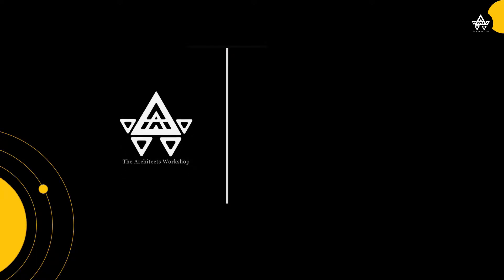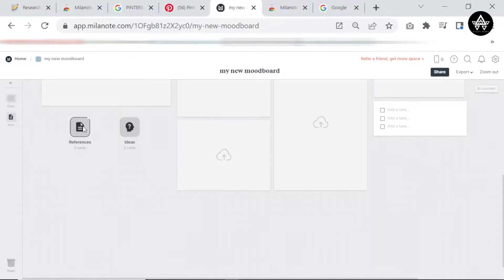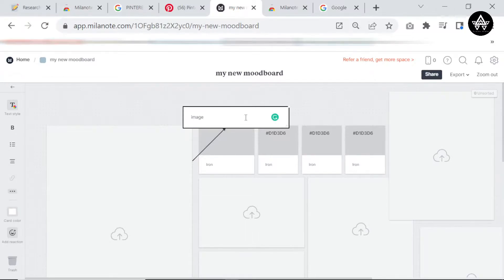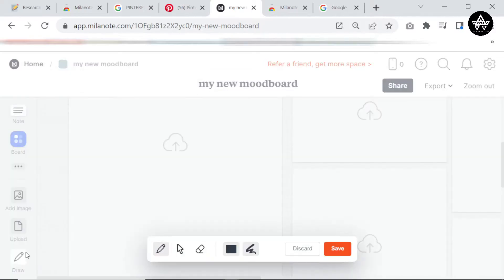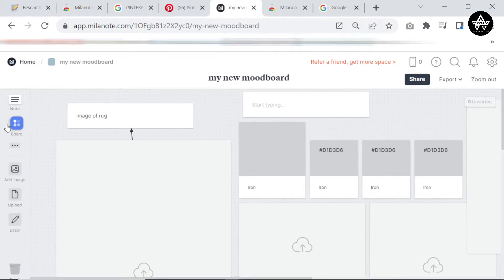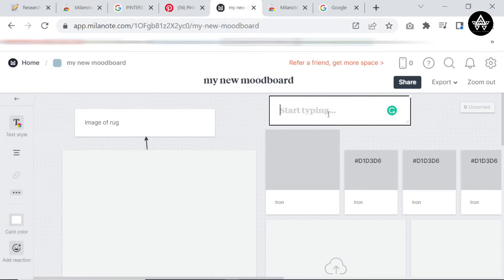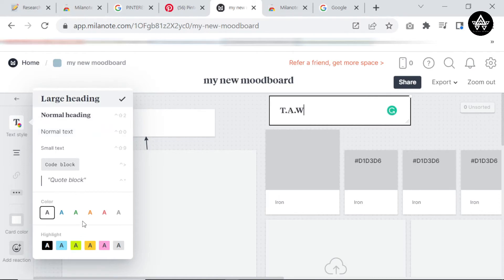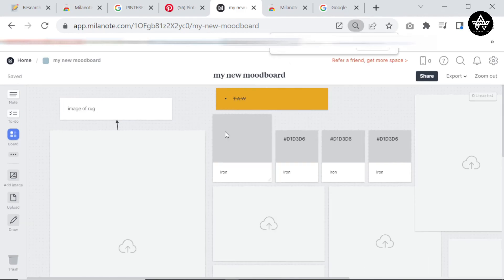02 - HOW TO BRING IN NOTES TO MILANOTE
I value your time, so here are the time stamps

00:00 - Welcome back message
00:19 - Review of the Previous Videos
00:27 - Analysing Milanote Layout
01:30  - Tools in Milanote
02:05 - How to add Notes to your board in Milanote
02:48  - How to add text to your notes on your Milanote board
04:24 - Outro